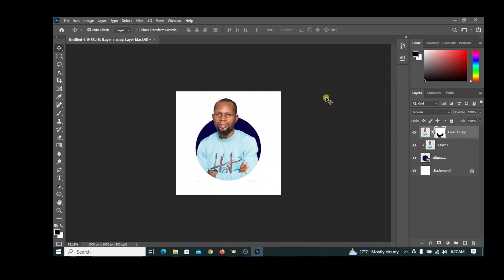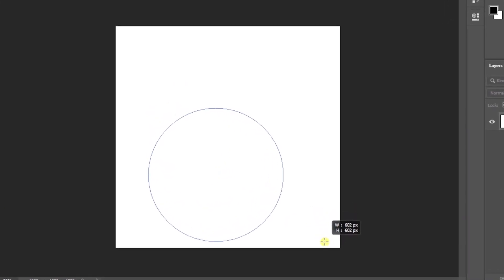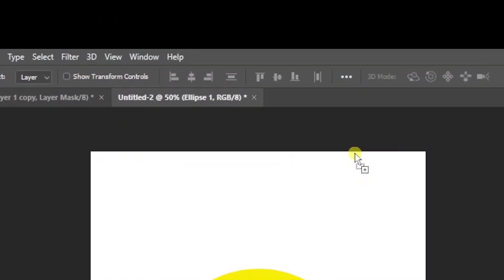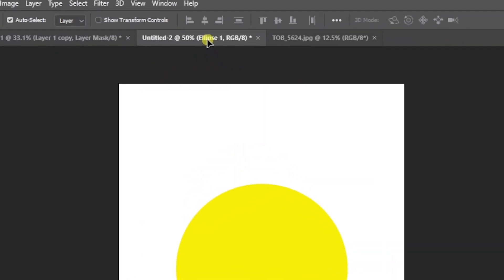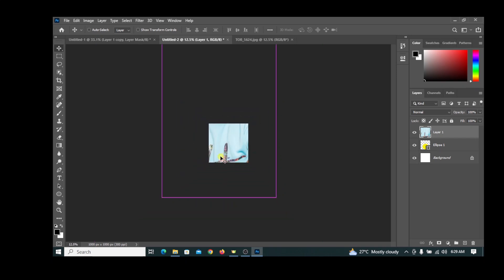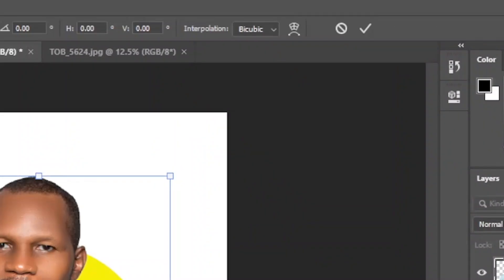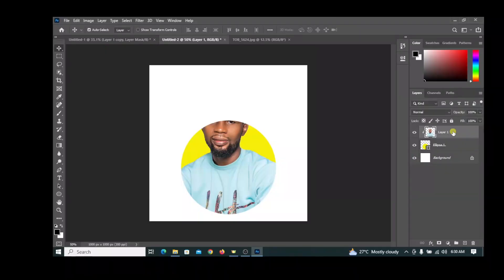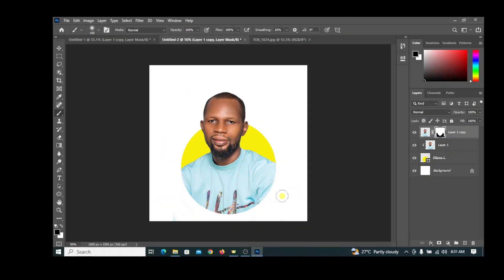Clipping mask portrait pop out from a circle in Photoshop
Learn how to create a portrait that pops out from a circle using Photoshop. The technique can be applied to any shape not just a circle. In this tutorial, you will learn how to use the clipping mask option in Photoshop to create a cool effect.